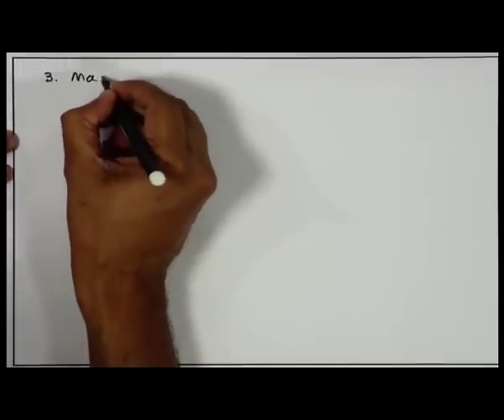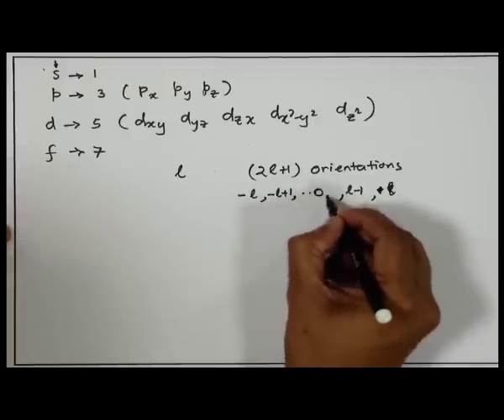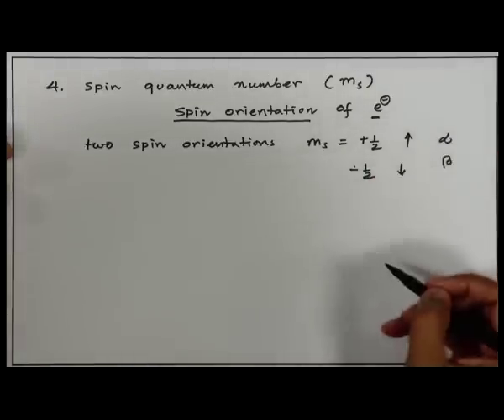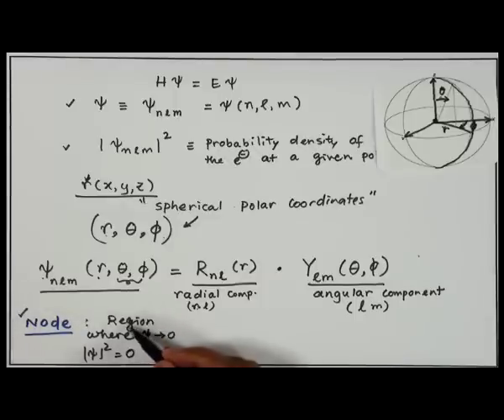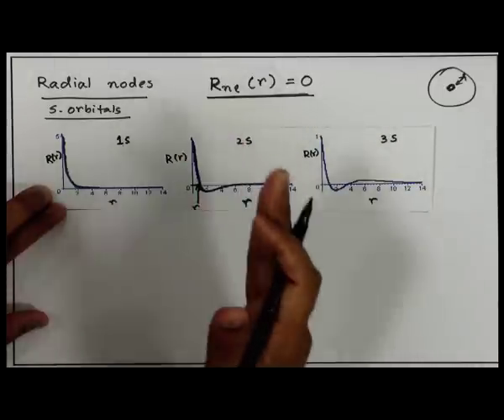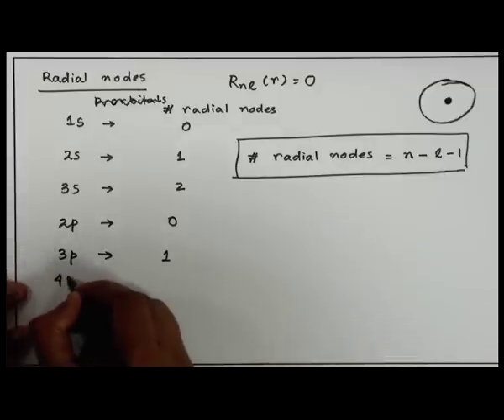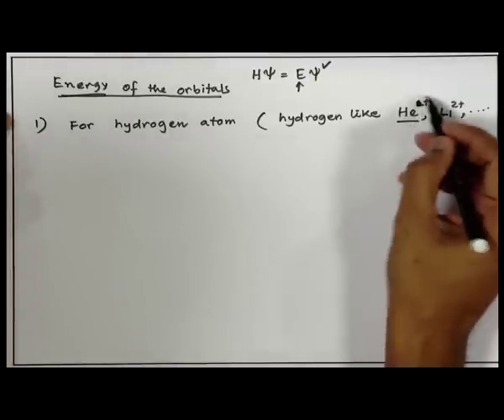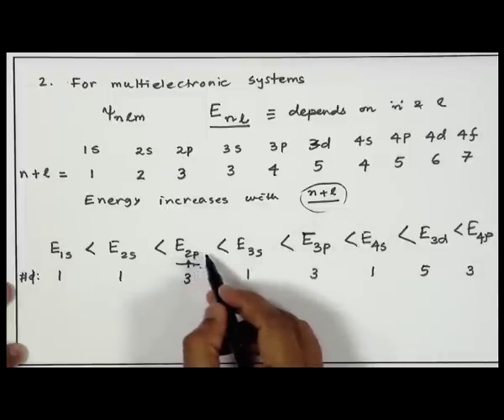STRUCTURE OF THE ATOM-6 (CH_20)